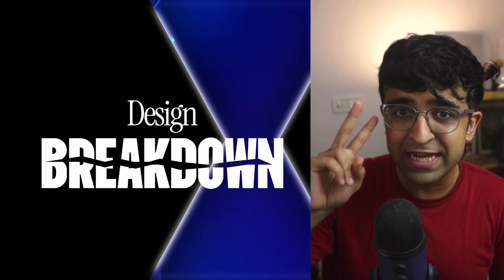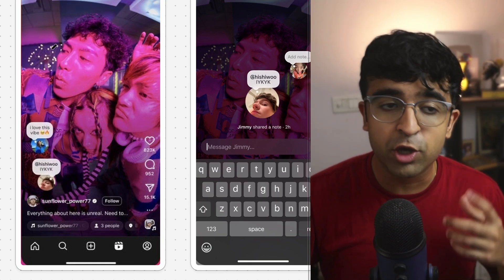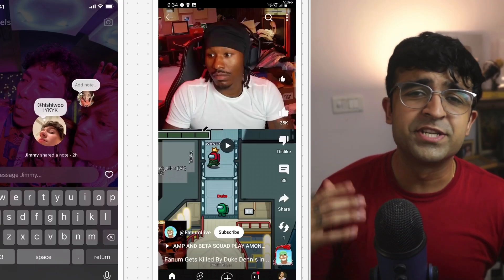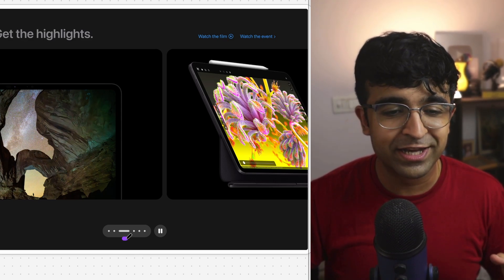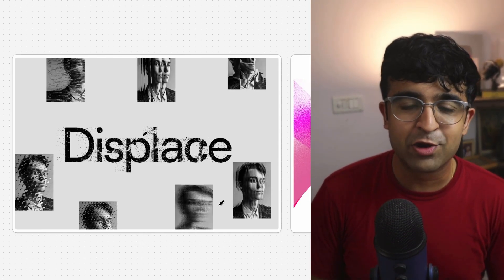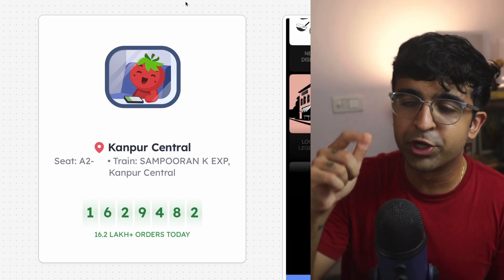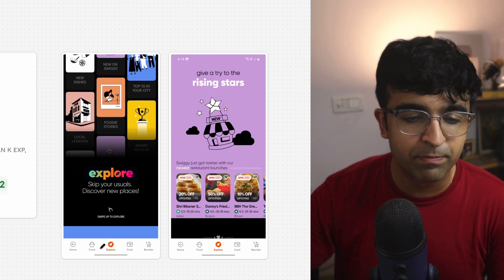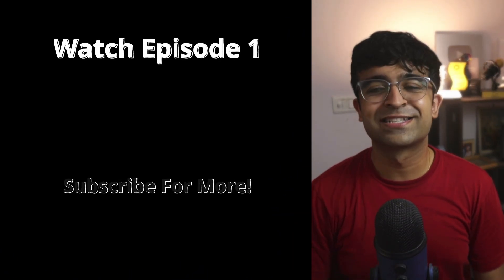New UX/UI trends! - Displacement, Highlight Cards, New Loaders, & More | Design Breakdown Episode 2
On today's episode of Design Breakdown, we are looking at some new and exciting UX/UI design trends, which are taking over our favorite apps. Everything from distortion effects in UI, to highlight based personalisation for apps. Buckle up for this breakdown!

Video chapters
0:00 Introduction
0:24 Floating Comments
3:24 New Loading Animations
5:17 Displacement & Noise
6:37 Highlight Based Experiences